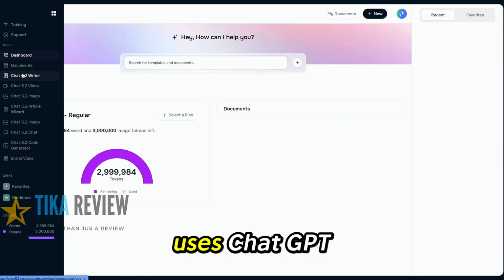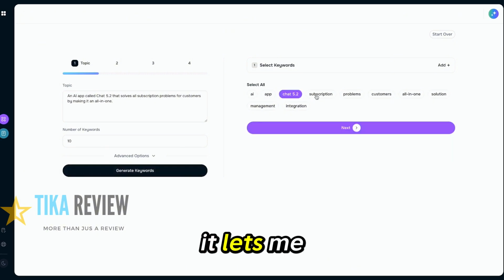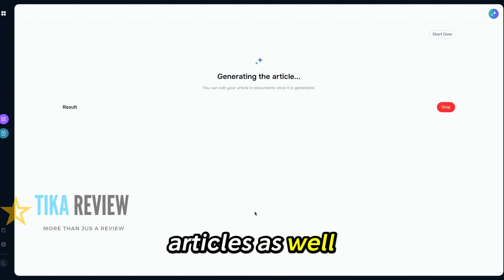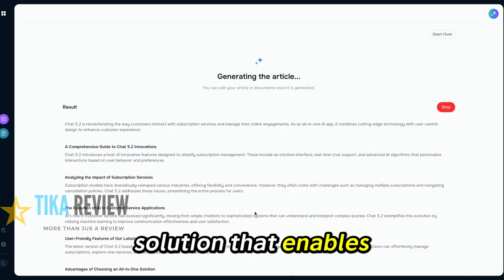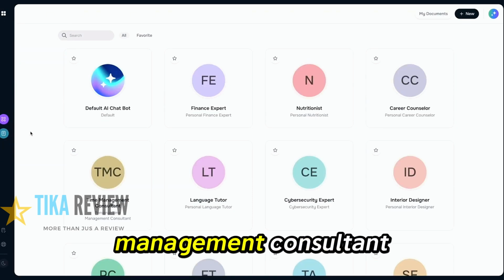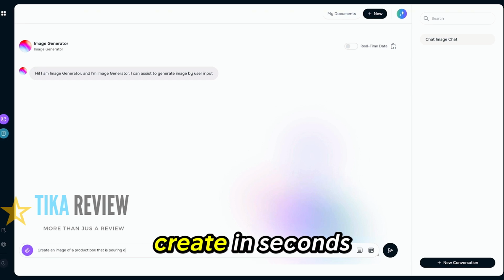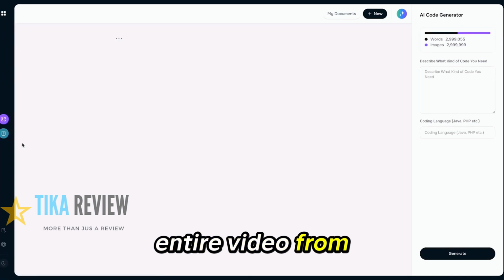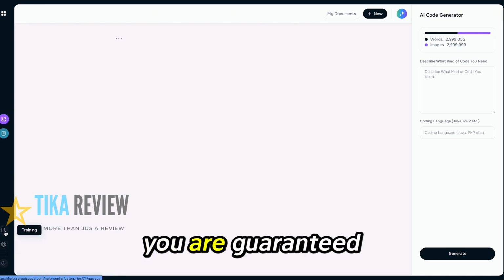Sol AI Review: $12 AI Tool for Content Images and Video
Sol AI Review breaks down how one simple dashboard combines powerful writing, image, video and code tools with commercial rights for a single payment.
Tired of jumping between ChatGPT, Midjourney, Runway, and a dozen other AI apps just to finish one project? In this hands-on Sol AI demo, I show you exactly how the platform works from the inside — no fluff, just real results.
You’ll see me generate a full SEO article, custom graphics, short videos from those images, and even functional code — all inside one clean dashboard. Sol AI packs writing, visuals, video, audio, and development tools powered by advanced OpenAI models into a single workspace with commercial rights included.
In this Sol AI video demo you’ll discover:
• Lightning-fast image generation and editing that actually looks professional
• Turning static images into scroll-stopping short videos with Sora 2 PRO
• Building simple apps, websites, and scripts with the code generator
• The real workflow speed when everything lives in one place
Whether you’re an affiliate marketer, freelancer, content creator, or small business owner, this demo shows why Sol AI is getting attention as one of the most practical one-time payment AI solutions in 2026.